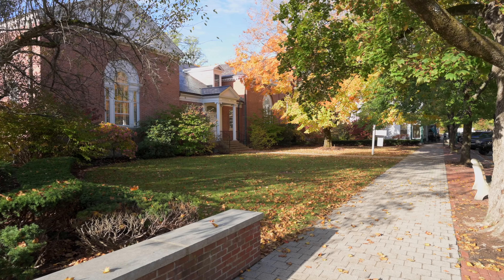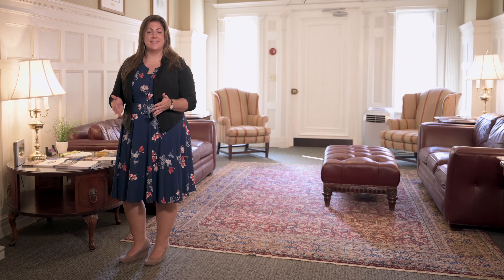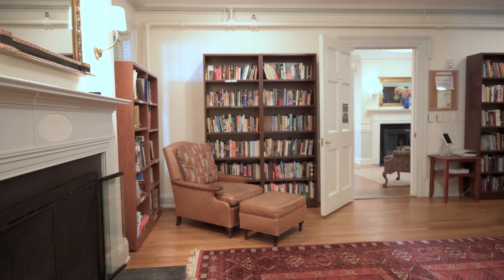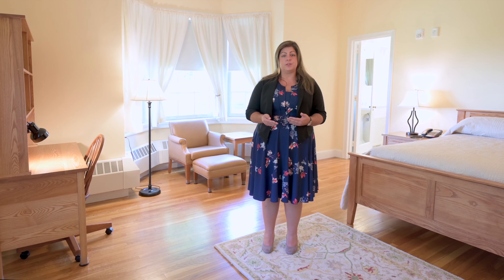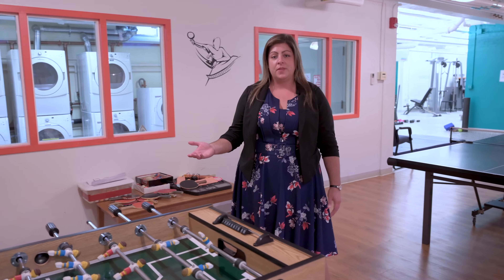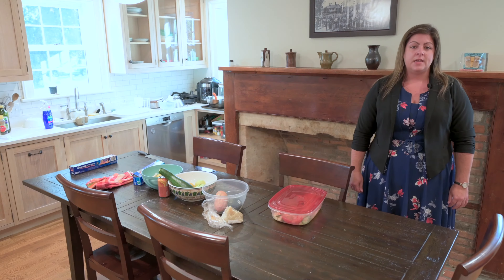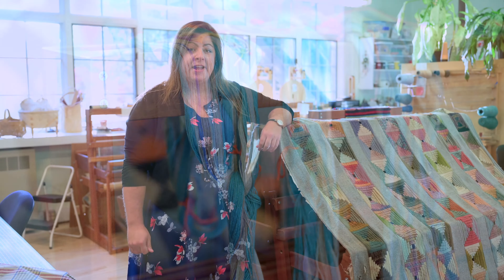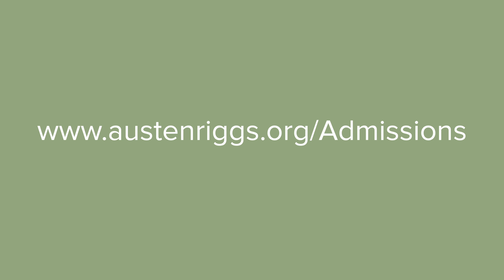Austen Riggs Campus Tour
Join us on a virtual tour of the Austen Riggs Center. You’ll see patient residences along with treatment and community spaces on our one-of-a-kind open setting campus located on Main Street in Stockbridge, Massachusetts.